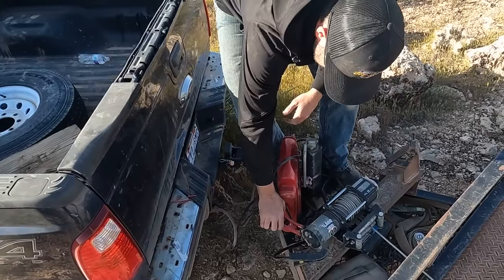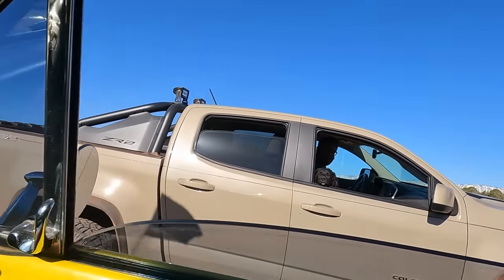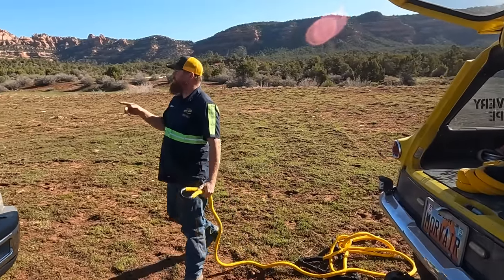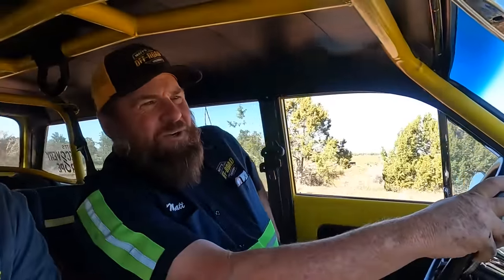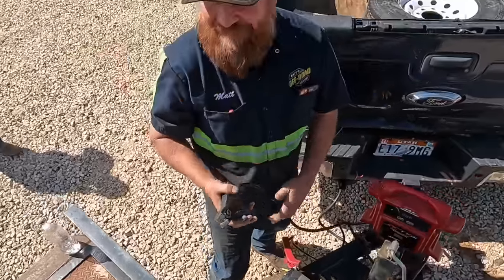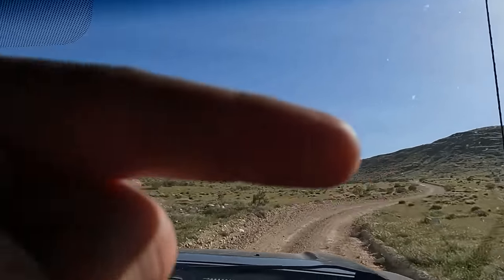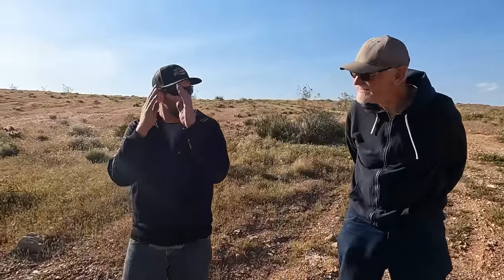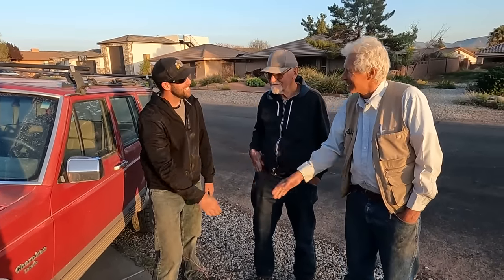Stuck 2 Days In The Greatest Place On Earth.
So I a call for truck stuck 2 days in the wilderness.